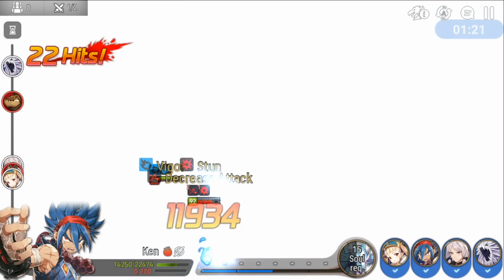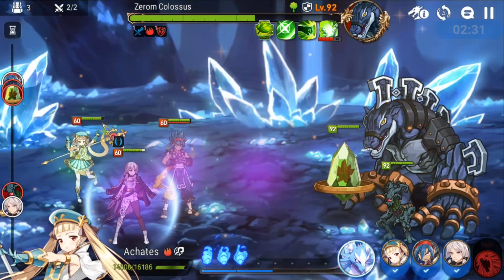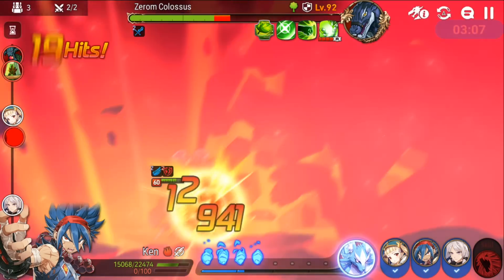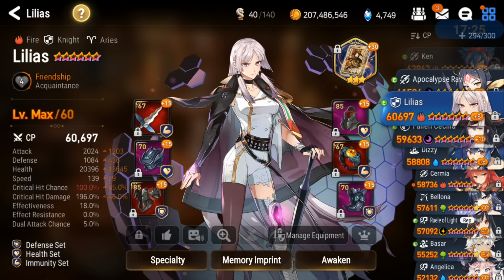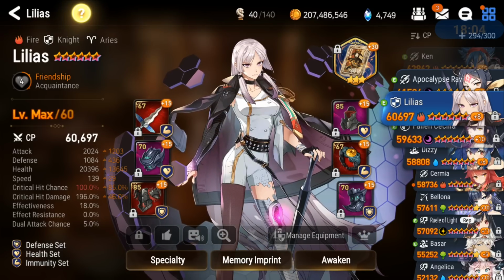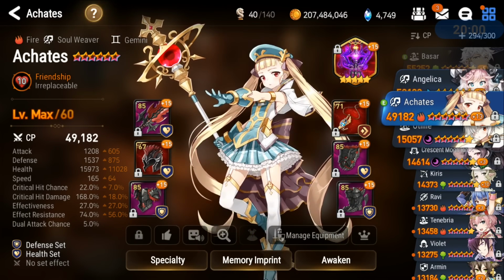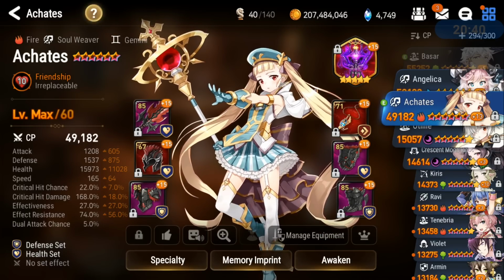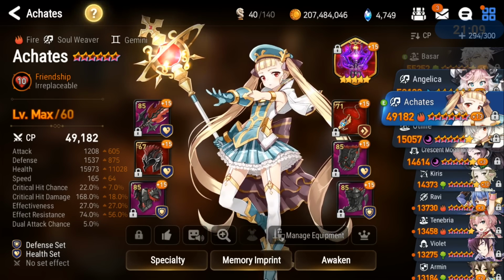[E7] LILIAS Golem 11 (3-Man Auto Team) Epic Seven G11 Epic 7 PVE Gameplay [Bruiser Build]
Epic Seven LILIAS Golem 11 (3-Man Auto Team) - Showcase of Lilias in G11 with a bruiser build with Daydream Joker, gameplay with Achates and Ken in Epic 7. Stats are shown at the end of the video!

I have made over 500 videos of all sorts for Epic Seven so far and I'm not planning to stop anytime soon!

* Songs are on shuffle beside the 1st track, some of them didn't play *